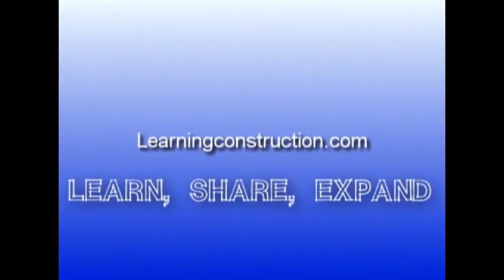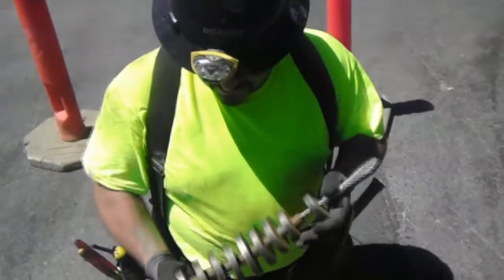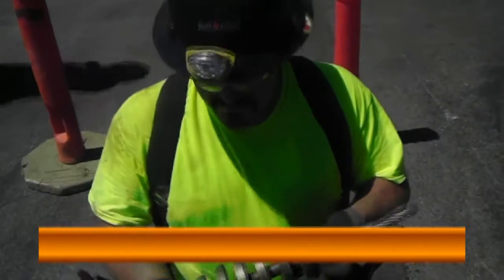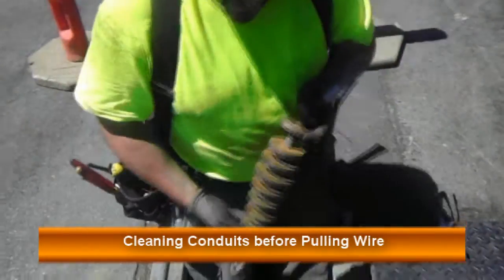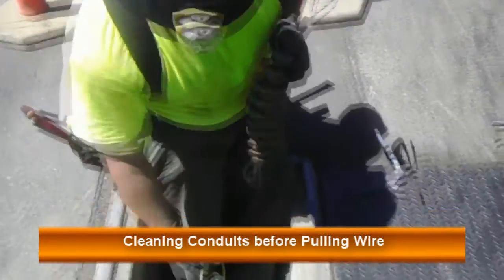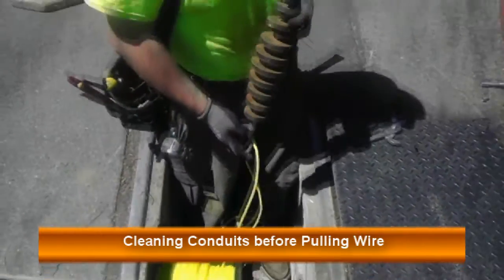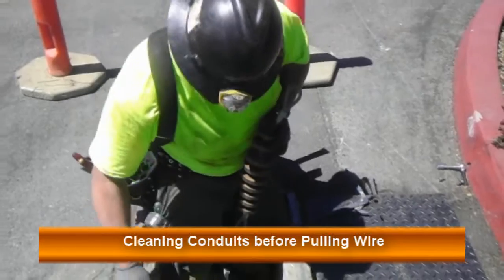Cleaning Conduits before Pulling Wire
Step by step tutorial: Learn how to clean and and prepare your conduits before you can pull any wire.